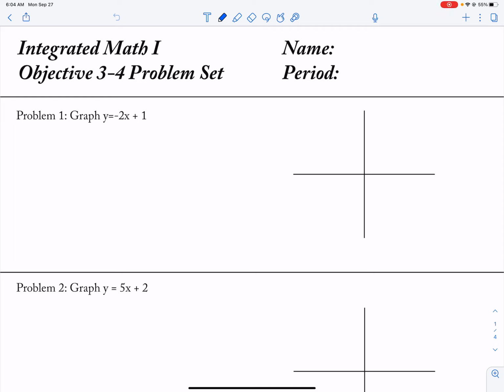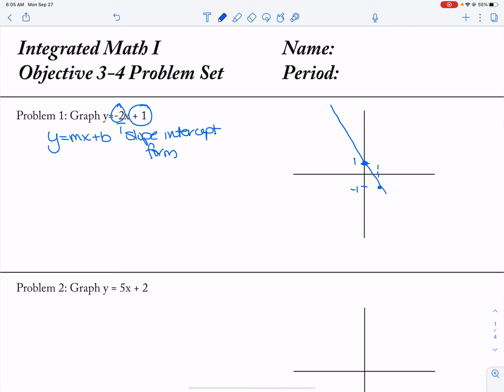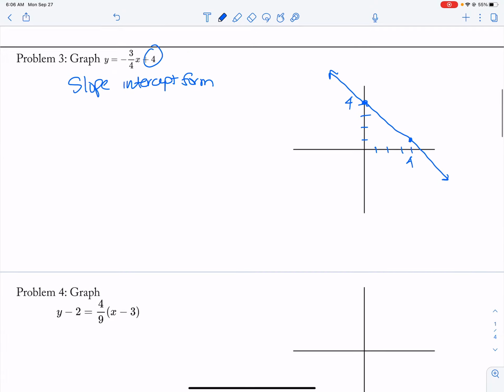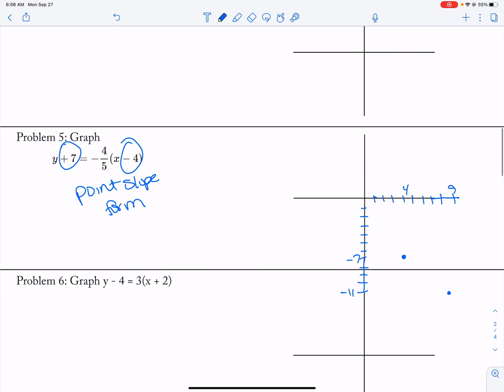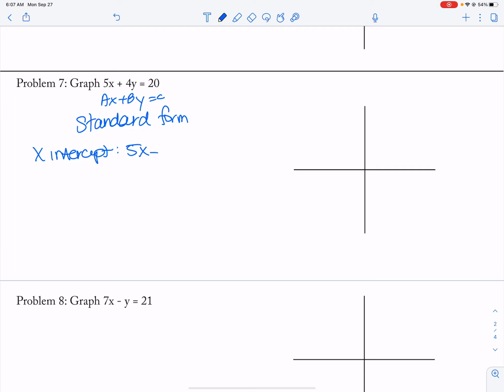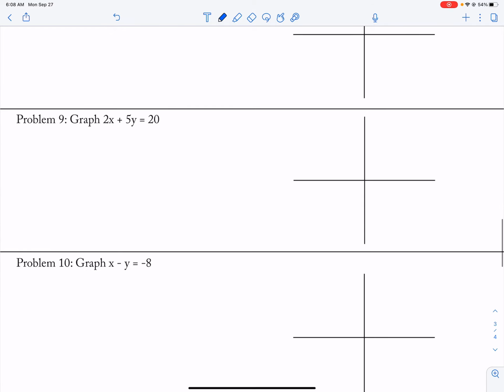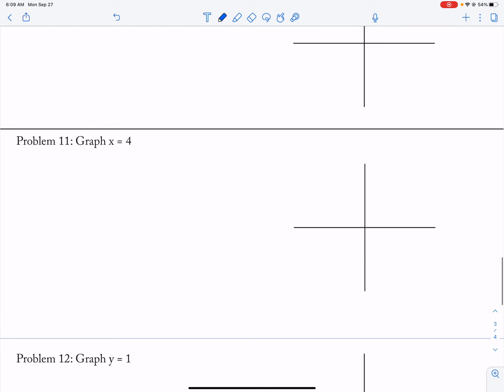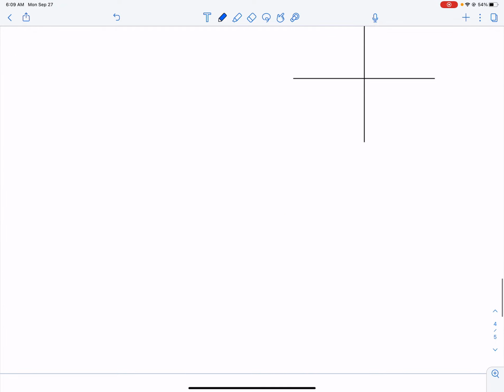IM1_Graphing Linear Equations Problem Set Solutions